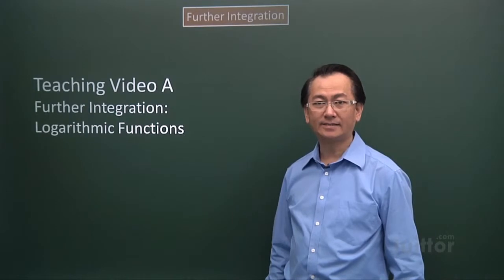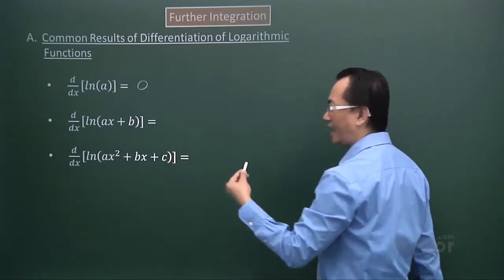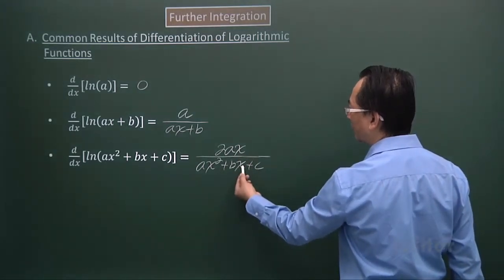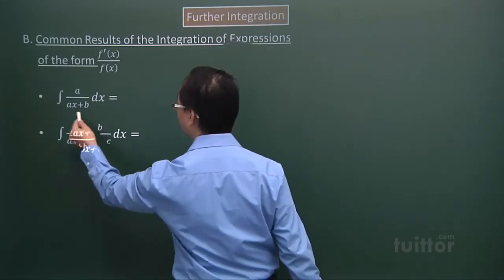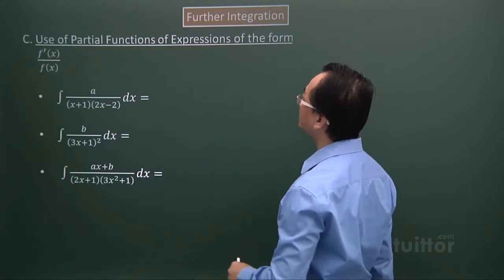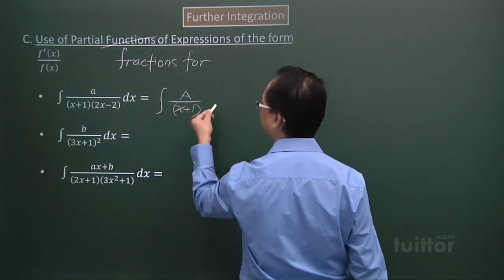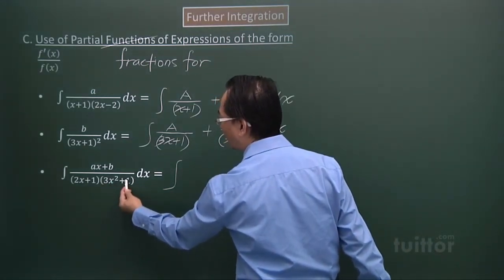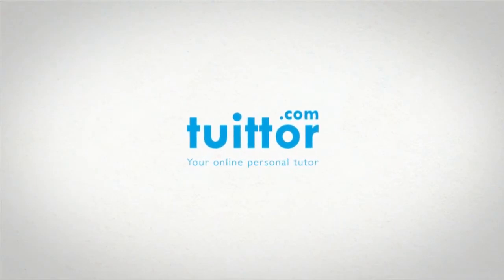Further Integration - Logarithmic Functions 9Additional Maths Sec 3/4)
Further Integration - Logarithmic Functions